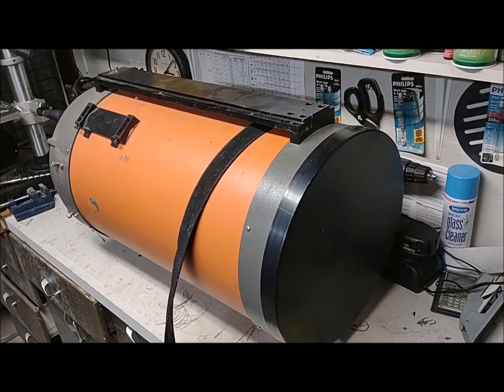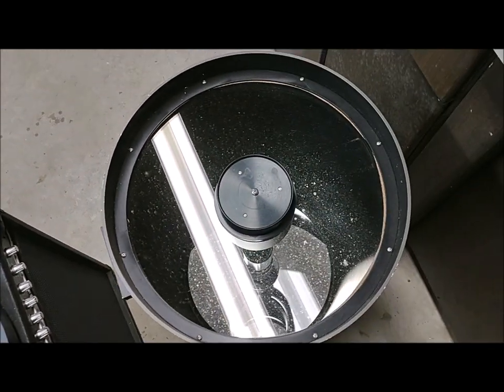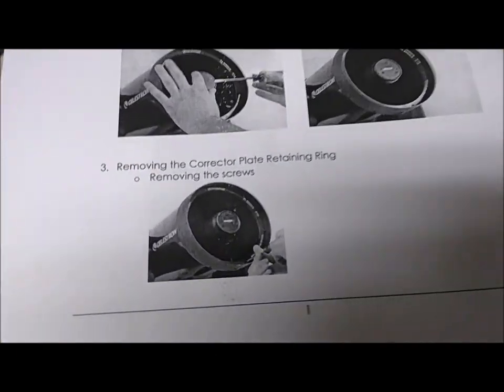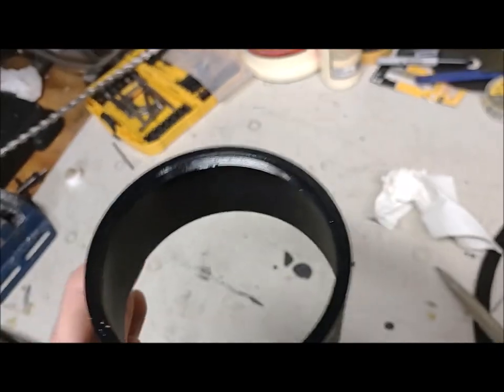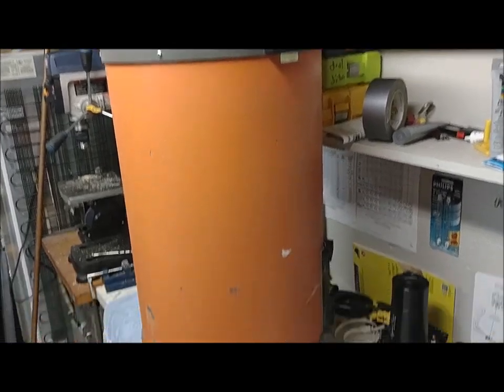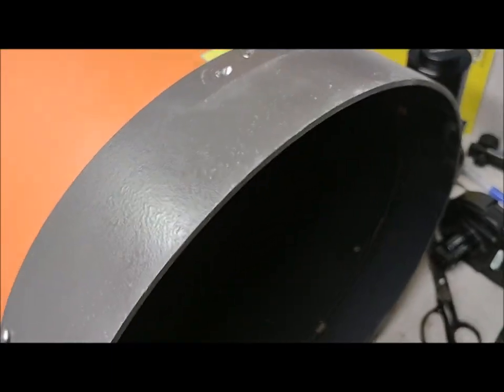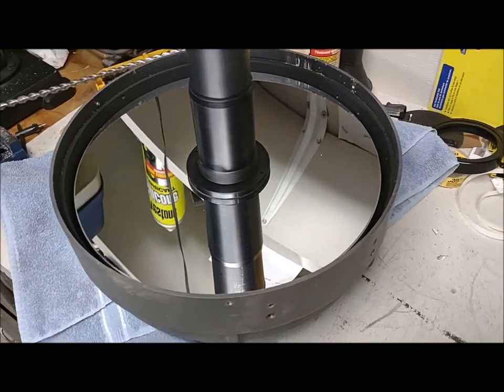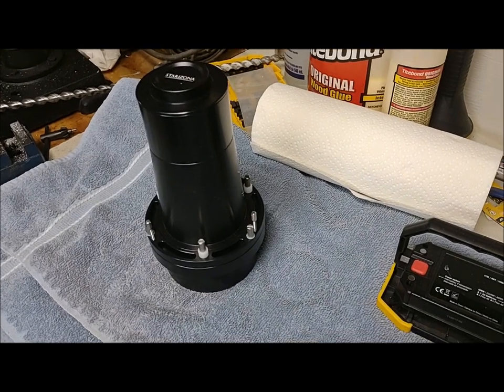Celestron 14 Conversion to Hyperstar and Carbon Fiber tube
In this video we walk through the steps to convert a vintage (1983) Celestron 14 optical tube to Hyperstar (using components from Starizona).  At the same time, the optical tube is swapped out to a carbon fiber tube.  This should minimize thermal expansion impacts for astrophotography.